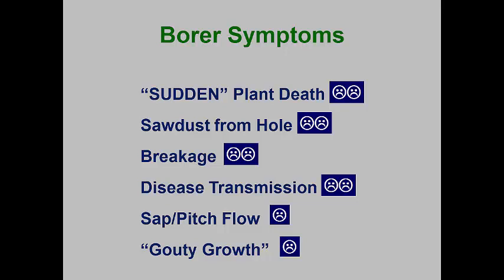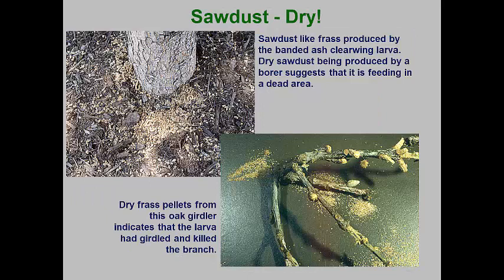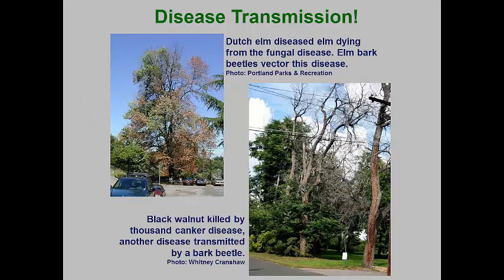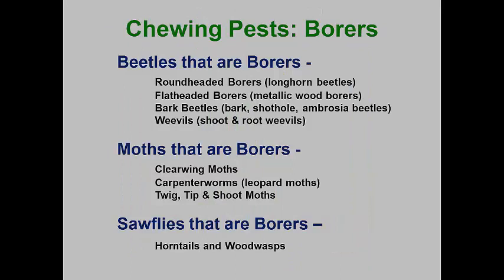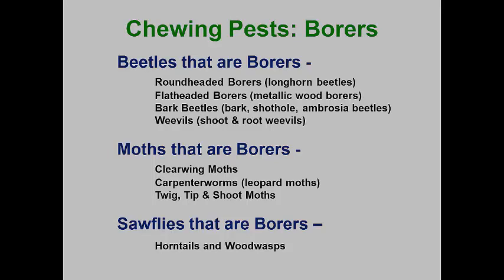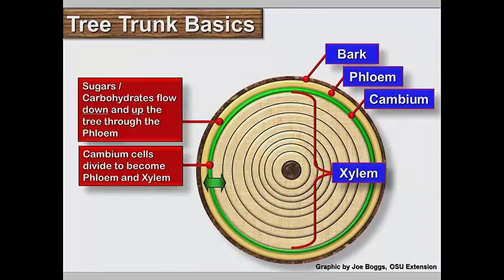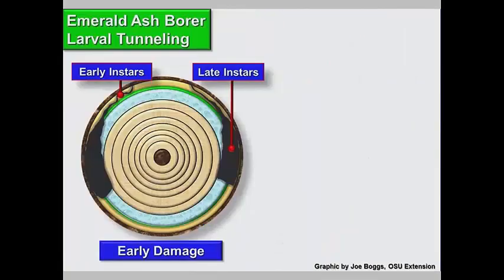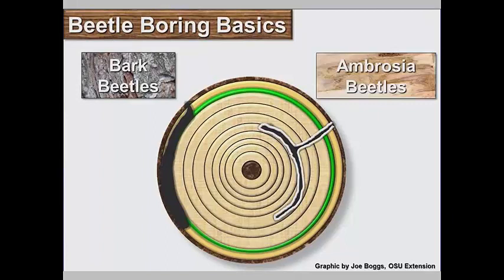Module11 Borers Introduction, damage, groups 2019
Entomology 5609 - Borers - Introduction. This module discusses how borers injure, even kill plants and the symptoms they produce. The lecture also discusses how the larvae of borers can girdle plants.